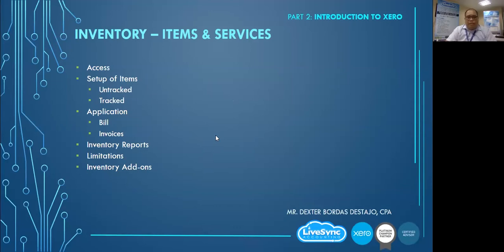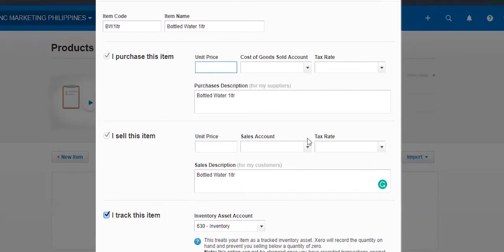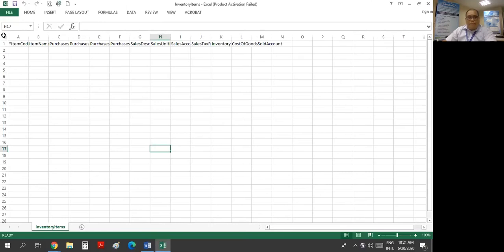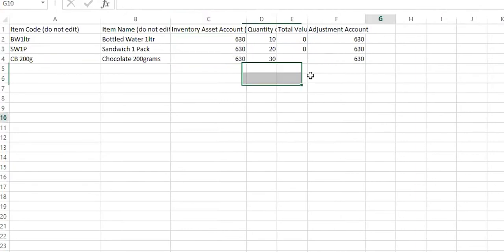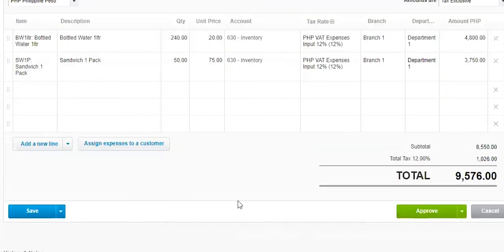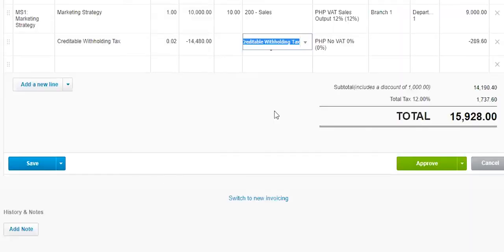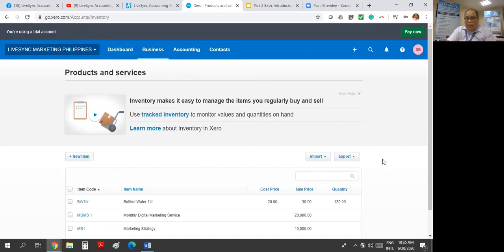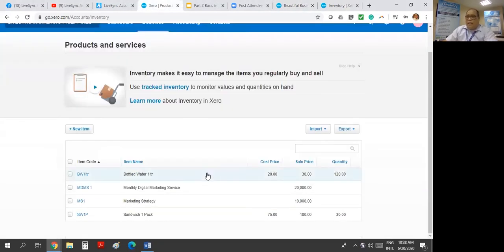Xero Inventory - Items/Services - Xero Introduction Webinar [Philippines & Global Ed]-(Part 8 of 16)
In this video, with the help of Atty. Dexter Destajo, get to know more about Xero Inventory's:

-Access
-Setup of Items
     -Untracked
     -Tracked
-Application
     -Bill
     -Invoices
-Inventory Reports
-Limitation
-Inventory Add-ons